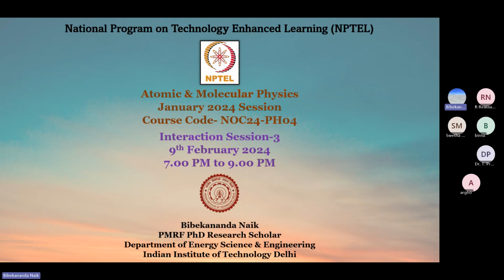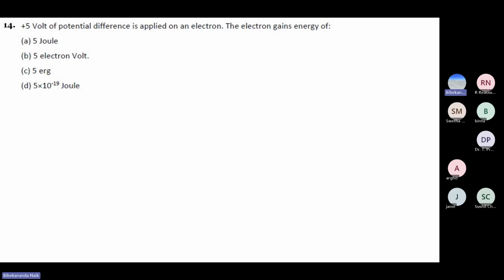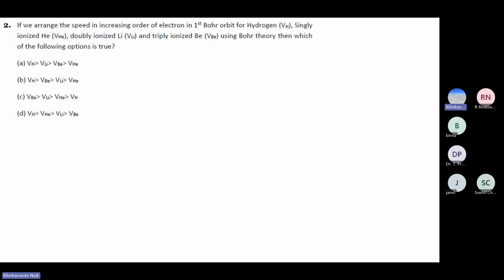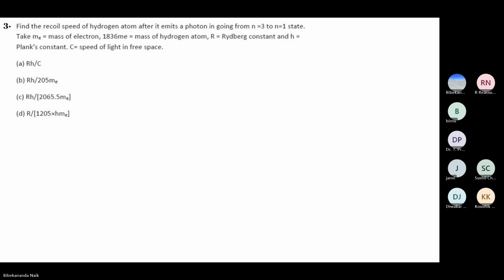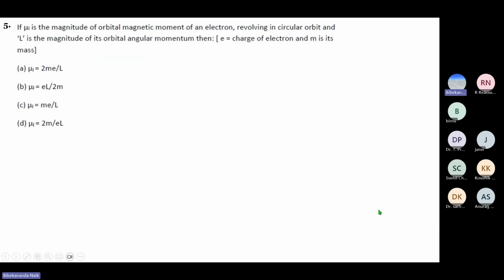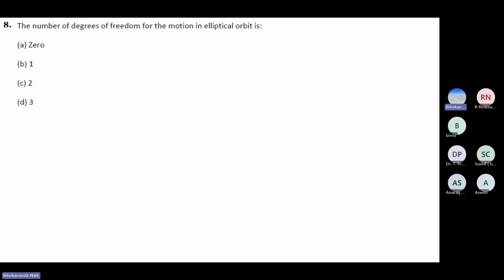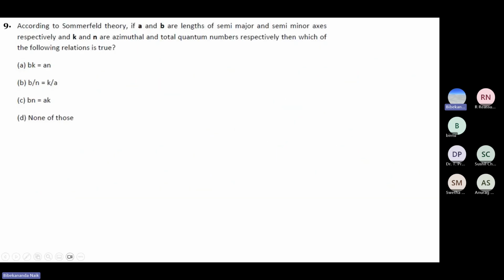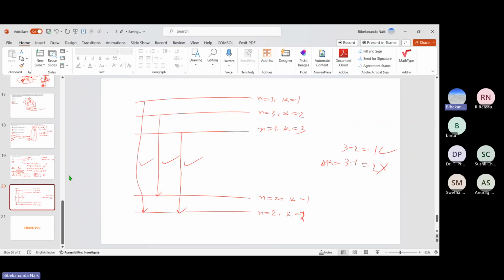January 2024 - Atomic & Molecular Physics Problem Solving & Interaction Session Week 3